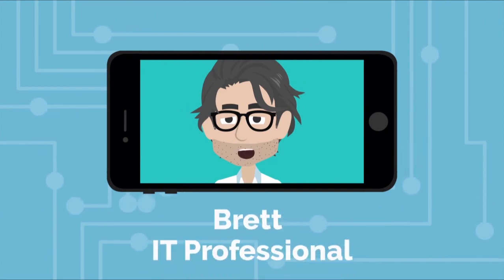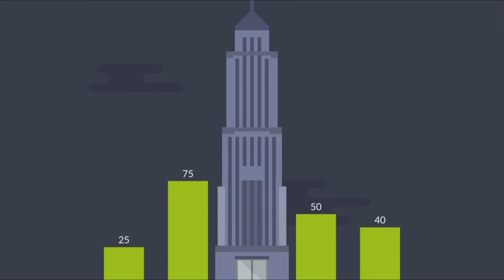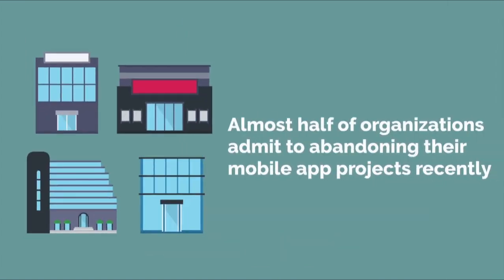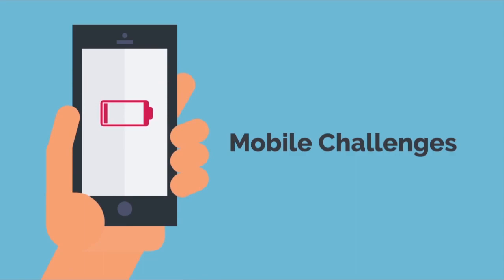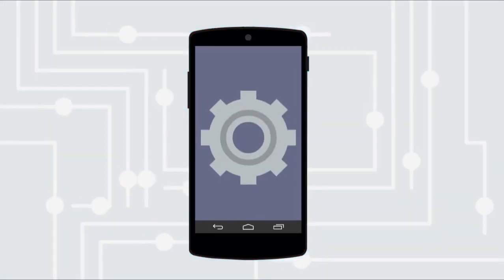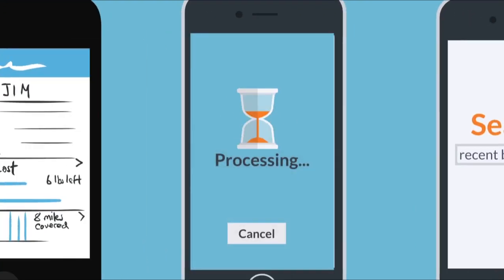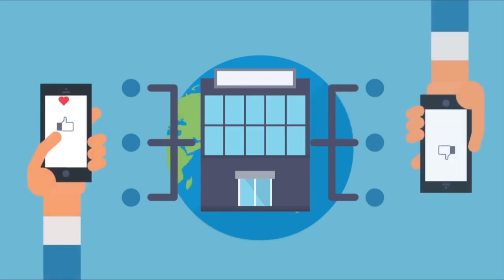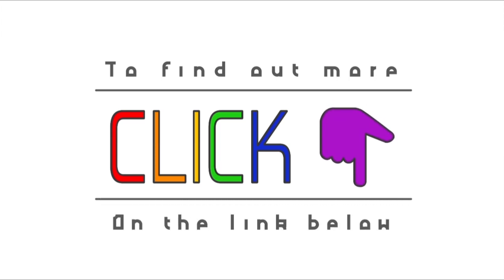Is Mobile the Weakness of Digital Transformation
As an IT professional, Brett has been a part of many organization’s digital transformation efforts.